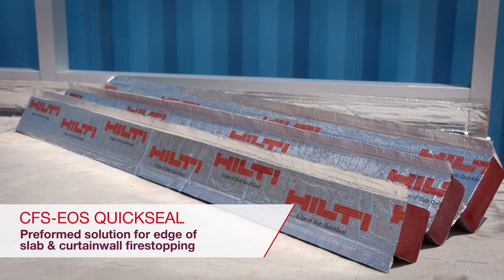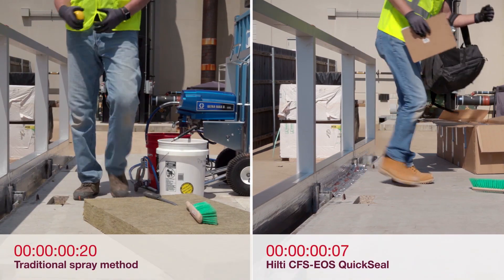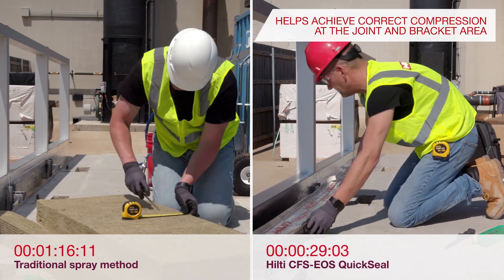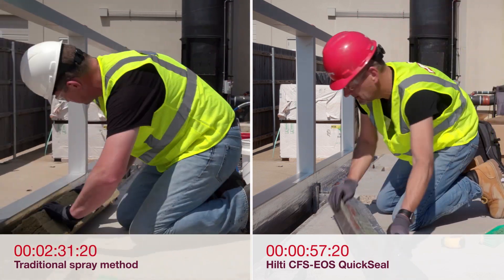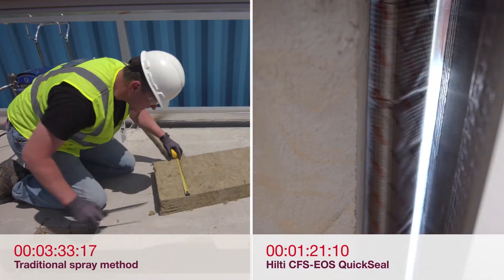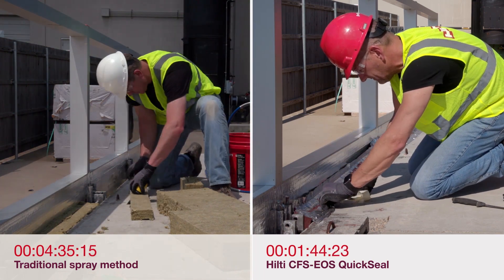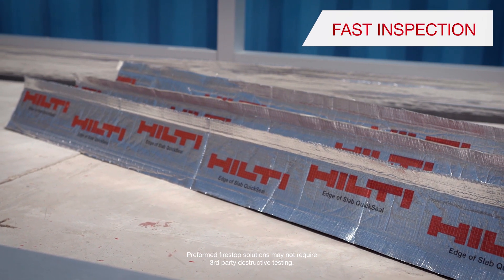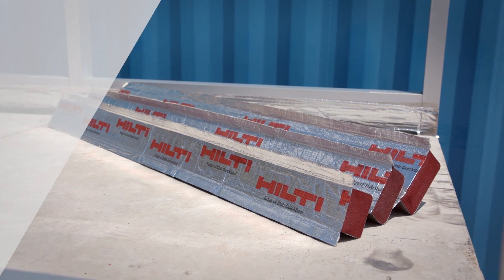COMPARISON Hilti Edge of Slab QuickSeal vs. standard method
Check out how the installation of Hilti's Edge of Slab QuickSeal firestop product compares to the standard method.